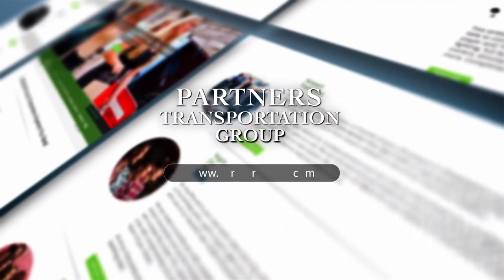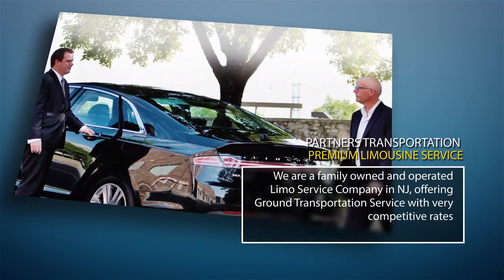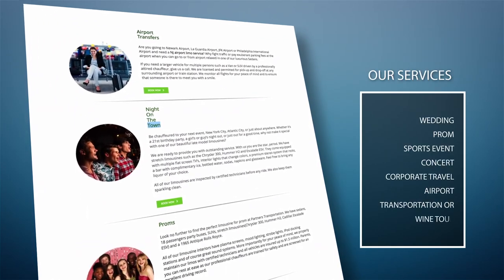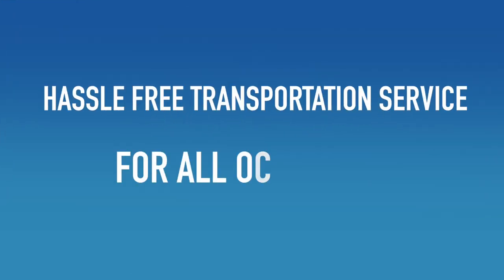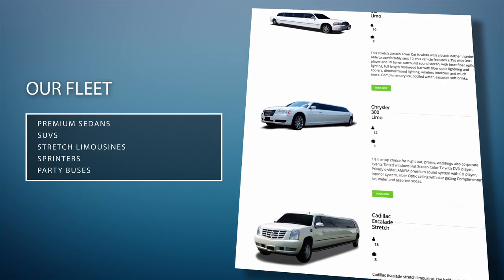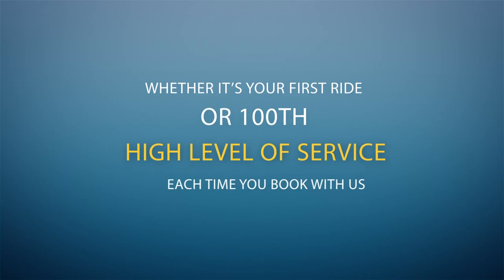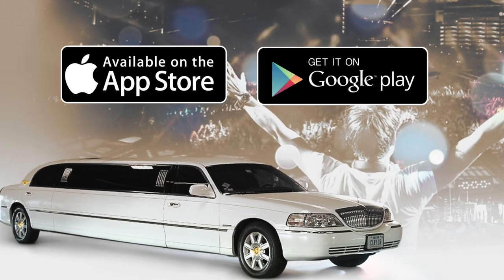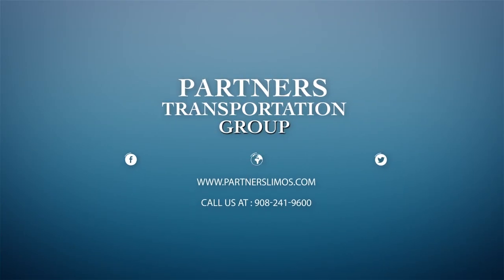Limo service NJ : Partners Transportation Group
Whether you’re looking for Limo Service, Airport transportation services to and from the airport,corporate transportation for a meeting or business function, Wedding Limo Service, night out limo service, sports and concerts limo service, prom limo and party bus service and wine tours limo service in New Jersey and New York, Partners Transportation Group has the right vehicle for your needs. Visit our website to know more about the variety of Services that we offer you, and give us a call or chat to see how we can tailor a plan for your individual or group transportation needs. We guarantee to deliver the quality service, affordable price and professional drivers to ride you on time.